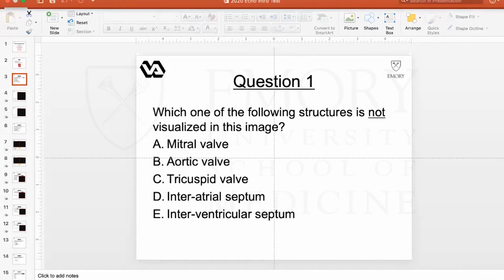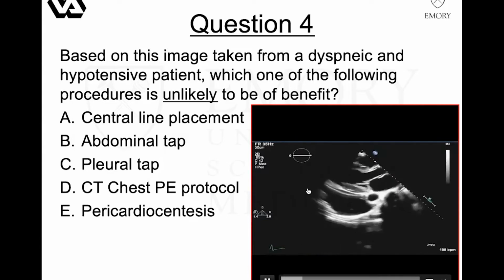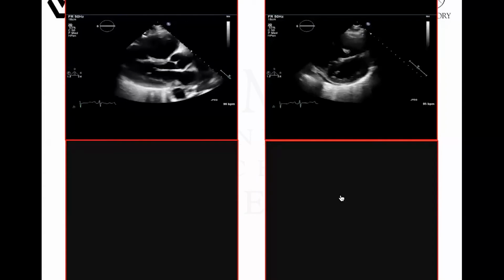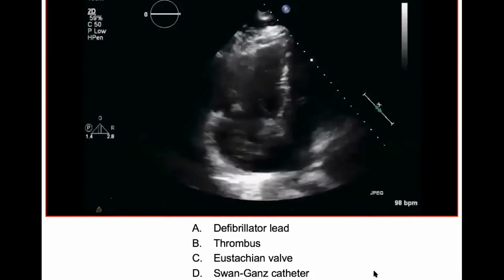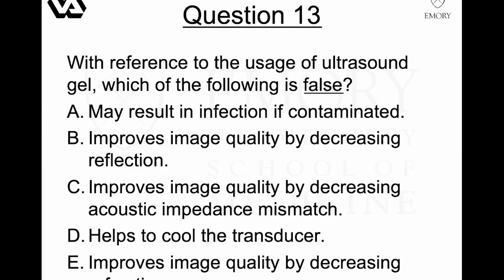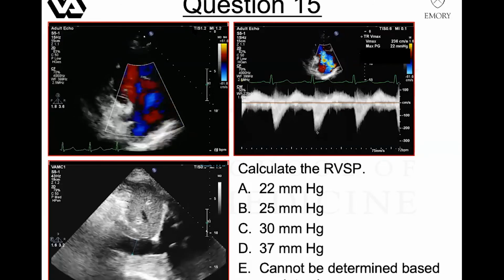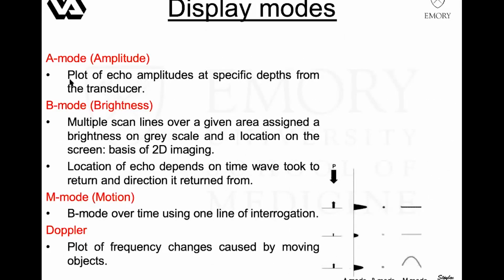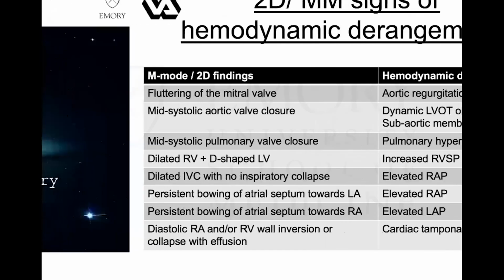Emory Cardiology Fellows Core 07-22-2020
Speaker: Gautam Kumar, MD
Topic: Echo Basics Lecture